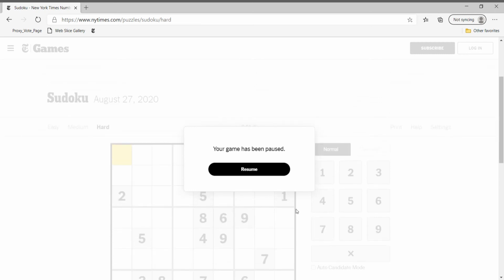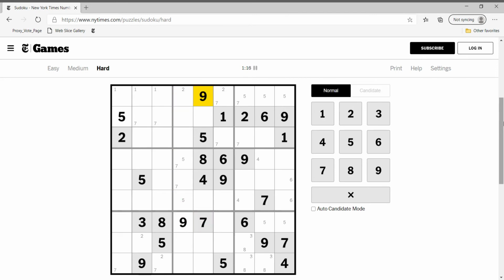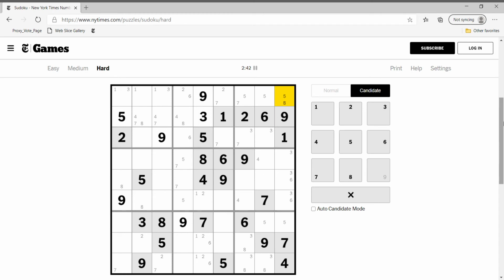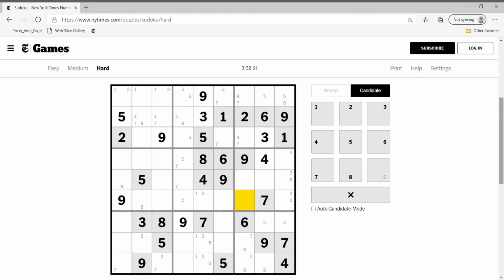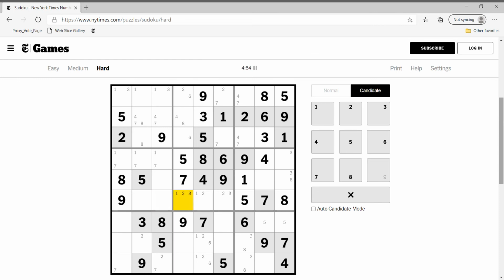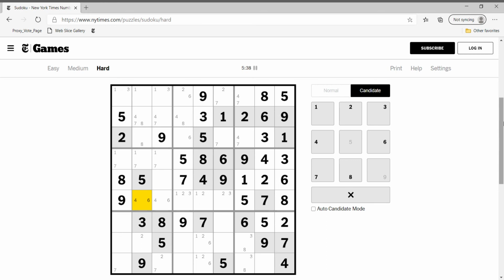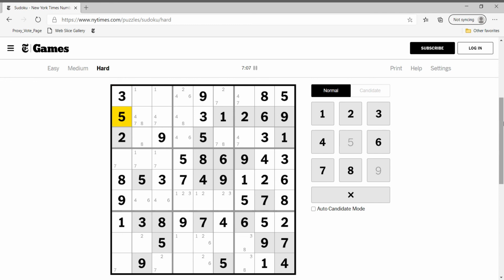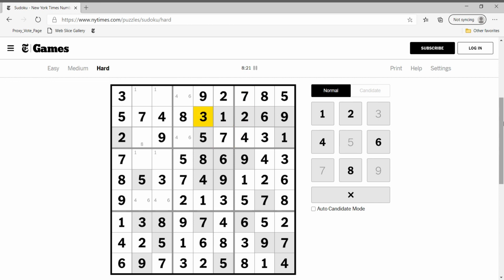Hard Sudoku New York Times August 27